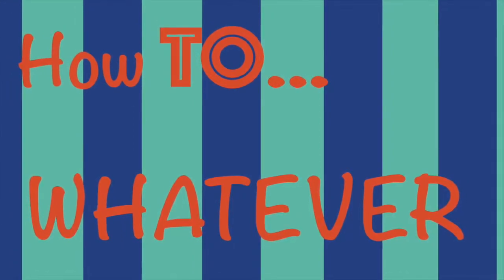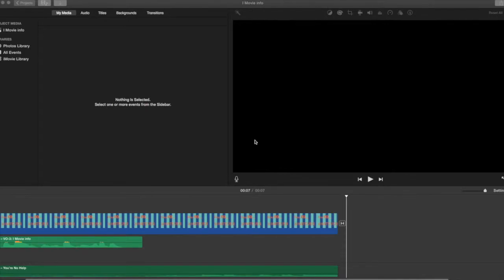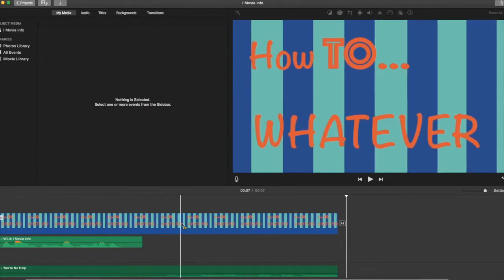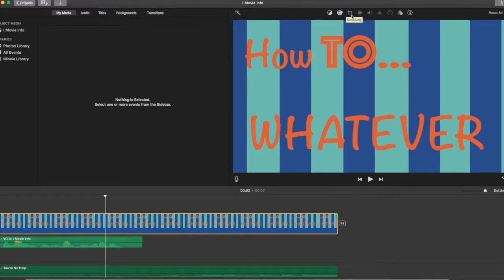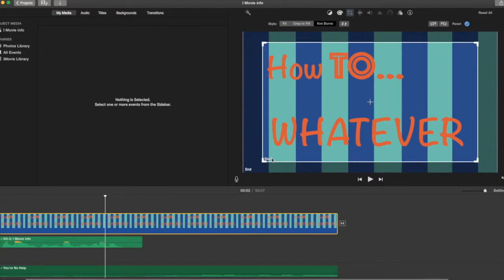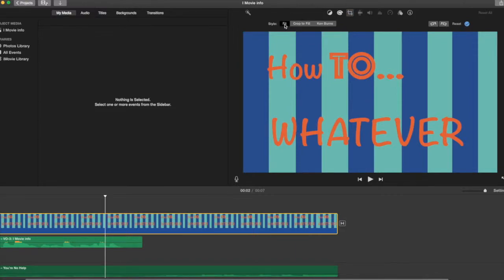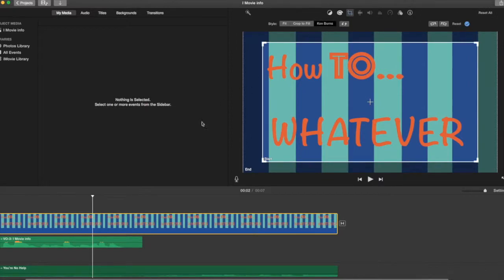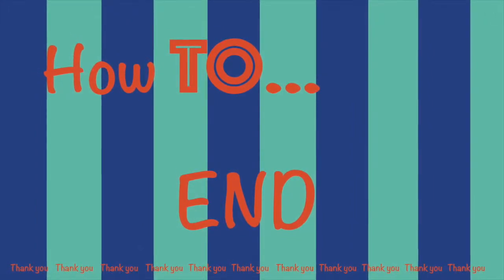iMovie - KEN BURNS EFFECT - CHANGE THE ZOOM ON IMOVIE - This is how I do it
How to change the zoom out or zoom in effect on iMovie so that the image or video is still. It is very simple to change that effect, let me show you how.